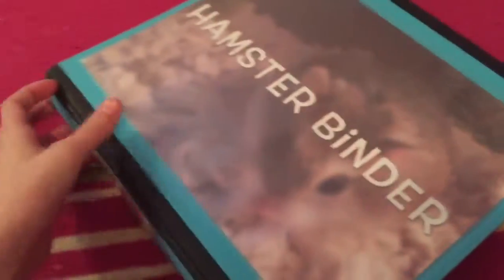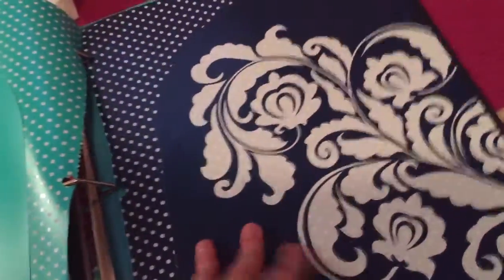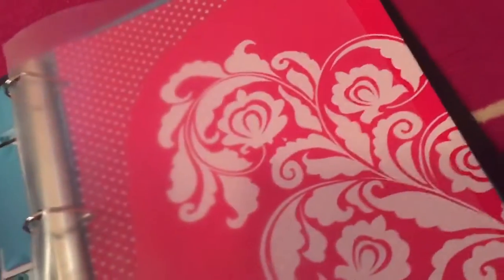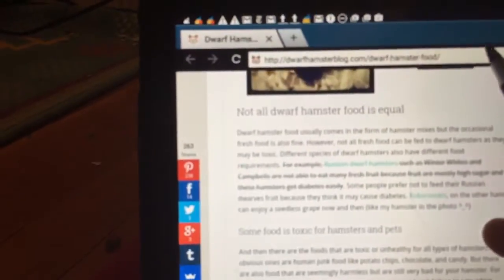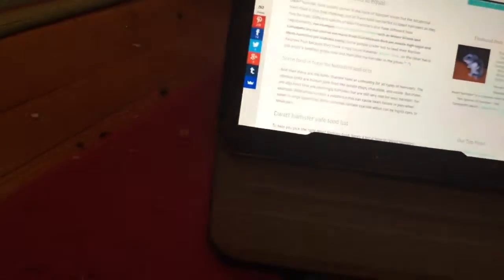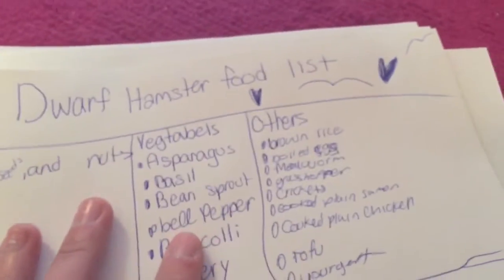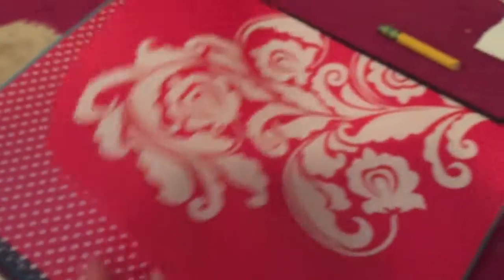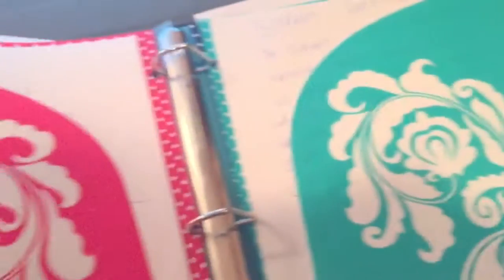Hamster binder tutorial